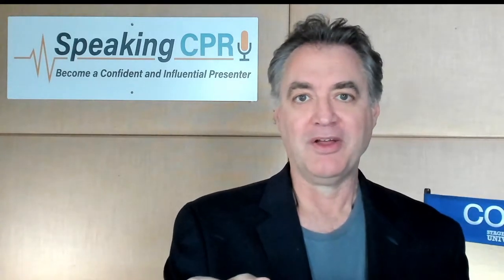How Can Yelling and Whispering Make Your Story More Compelling? (60- Second Storytelling Tip #124)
In the last video, you heard about practicing at double and triple speed. Today, the suggestion is to go overboard with your volume.

When you're talking about somebody in a scene who's yelling and screaming, go as loud as you can.

If a character is subdued, drop your volume almost to a whisper.

Why would you do this, because you're not going to speak that way in front of an audience?

What you want to do is stretch your vocal muscles. My experience has been most people believe when they pantomime yelling, they’re nowhere near as loud as they think they are.

When I show them on video, they say, "Oh yeah, I guess I wasn't very loud."

You want realistic recreation, so if somebody is yelling in the scene, go LOUD! If they're subdued, depressed, or down, lower your voice level to a low volume.

By going overboard, you're stretching your comfort zone. When you’re speaking to an audience or camera,  you’ll steak at a more natural volume, but, you’ll be more varied than you used to be. Stretch those muscles!

In the next video, you're going to pick up another rehearsal idea to help your story sound more realistic and true.

PICK UP WORLD-CLASS INSIGHTS FROM THE BEST STORYTELLERS

Discover key ‘how-to’ insights from some of the world’s top storytelling experts. Implement these tools and shave 3 to 5 years off your learning curve.

Get your copy of ‘THE Book on Storytelling’